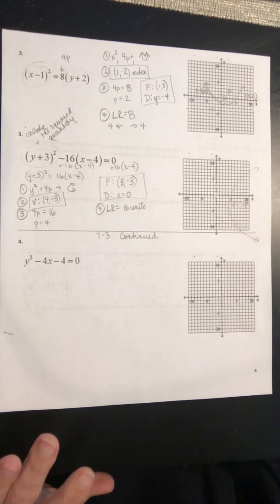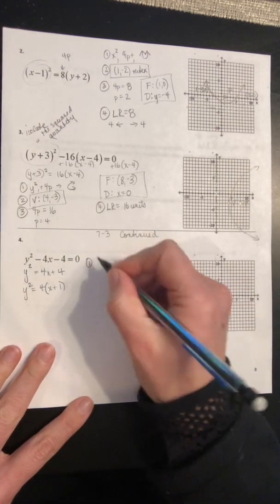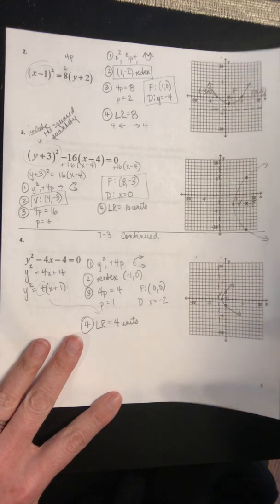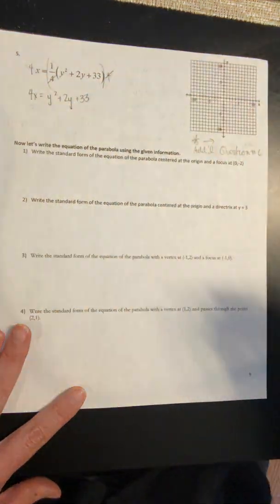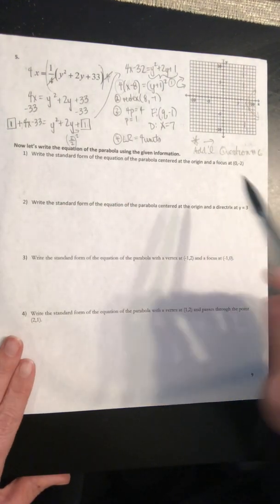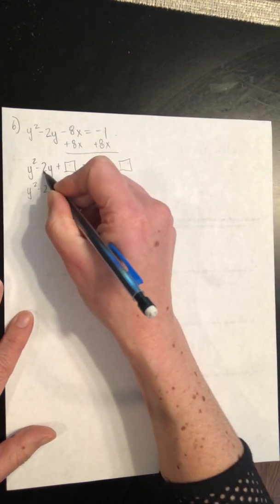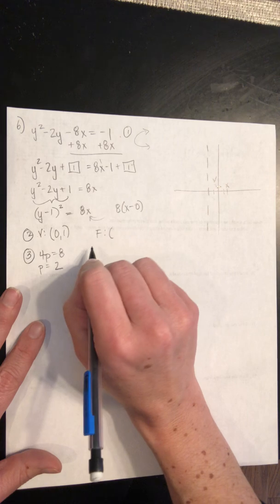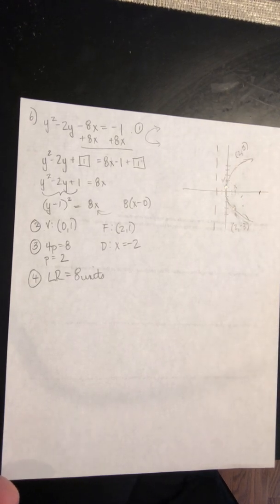HA2 Unit 7 Day 4 - Graphing Parabolas